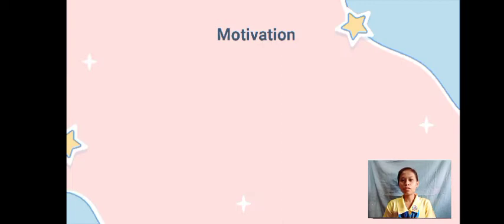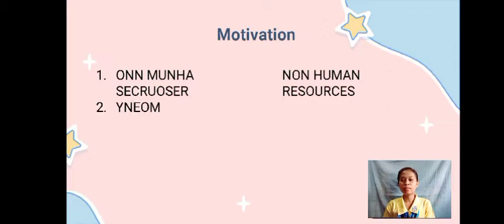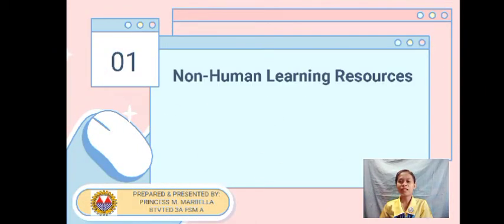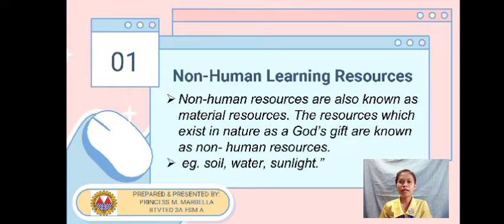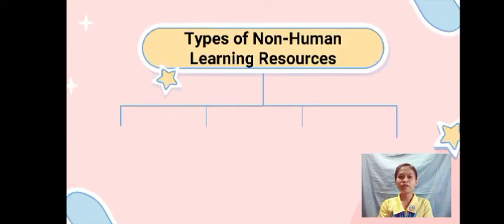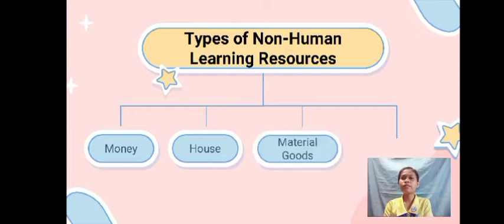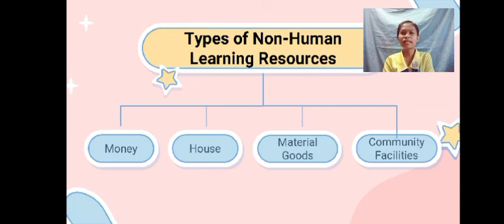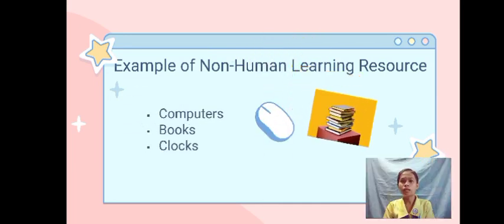Webinar_Non-Human Learning Resources